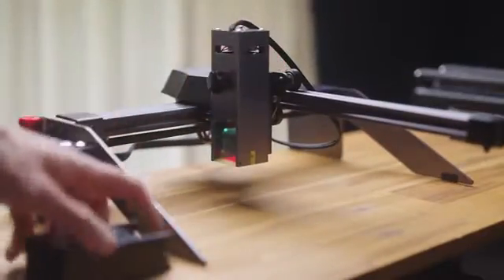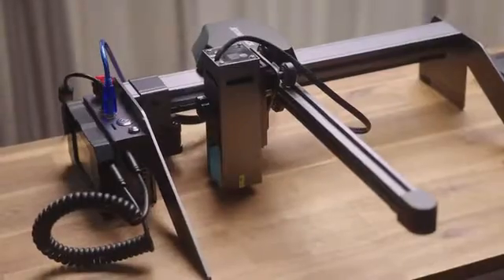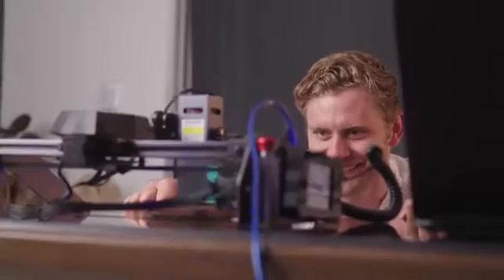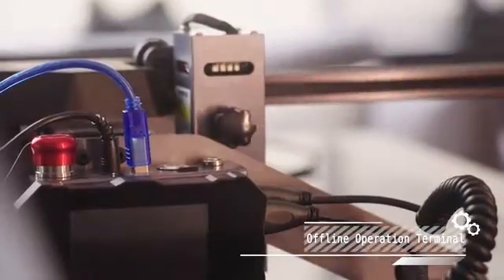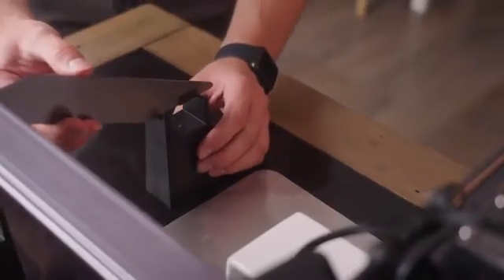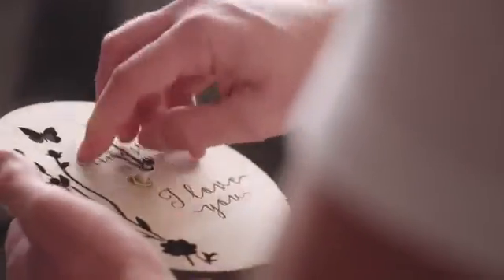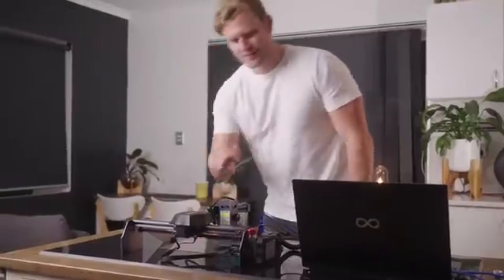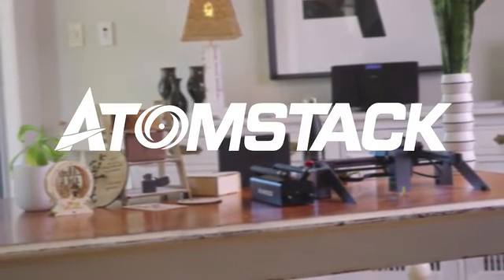ATOMSTACK™ P9 M50 50W Portable Laser Engraving Machine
From demanding logo design and bulk or offline shop commercial customization to all kinds of production marking requirements, ATOMSTACK is also a good partner for your business! And it gets better: it works with a variety of new materials that you can engrave that conventional laser engravers could never work with.

★ Affordable professional-grade desktop-friendly and portable laser engraver.

★ 10W Dual Laser Power Output

★ Engraving speed increased by 40%